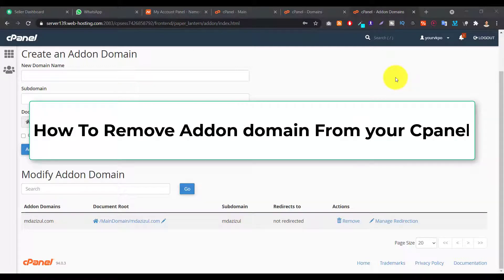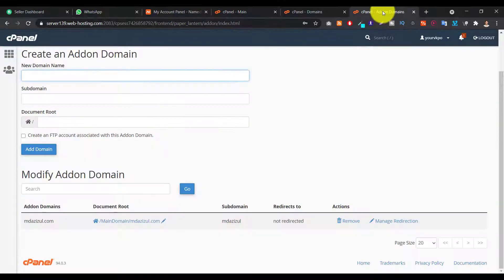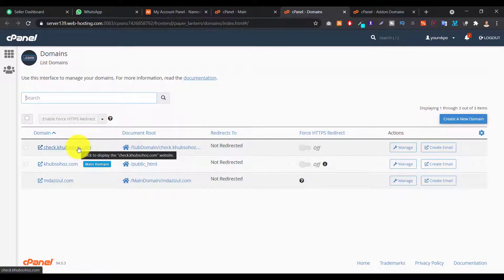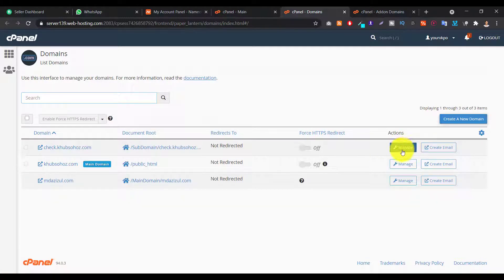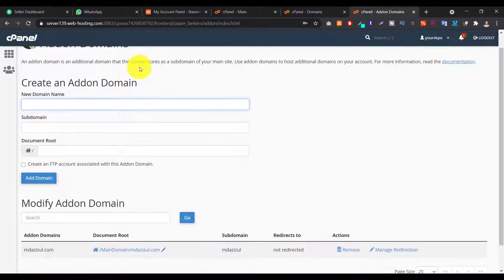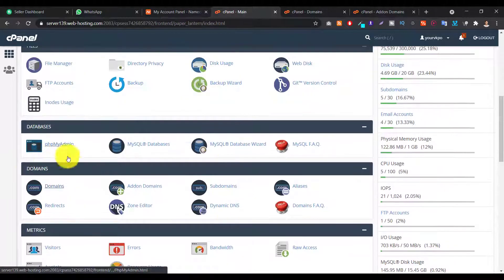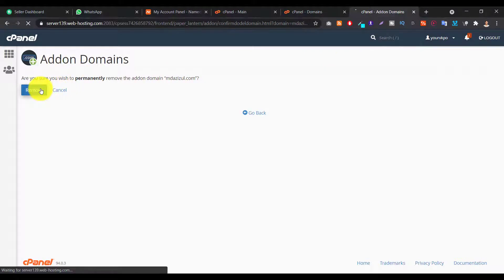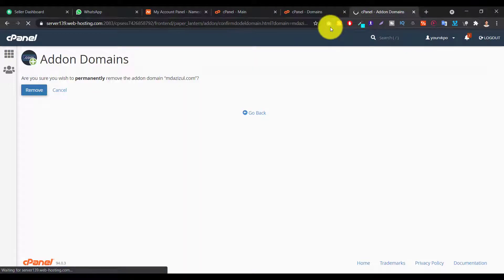How To Remove Addon domain From your Cpanel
1. Login to the cPanel.
2. Click On Domains.
3.Select Your domain and Click On Manage Button
4.Remove The subdomain or domain.
5.Now Go Back and Click On Addon Domain and Remove It :)

_____________/Other Discount\_____________